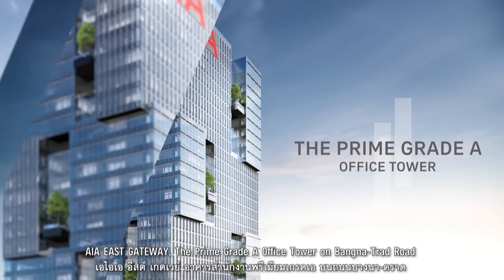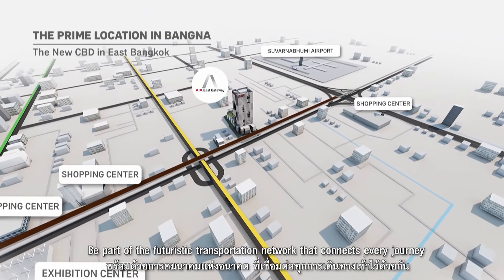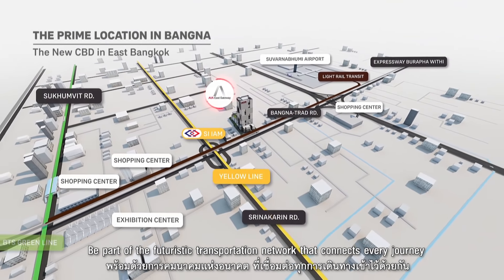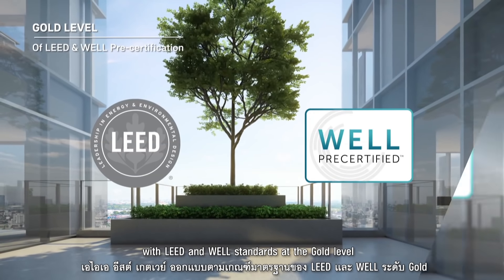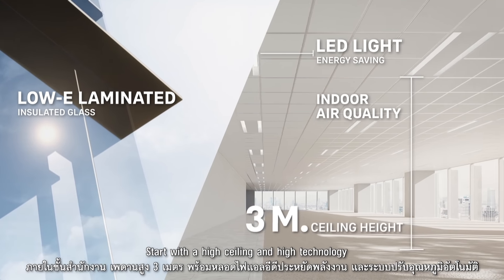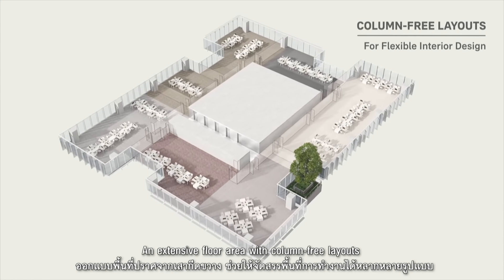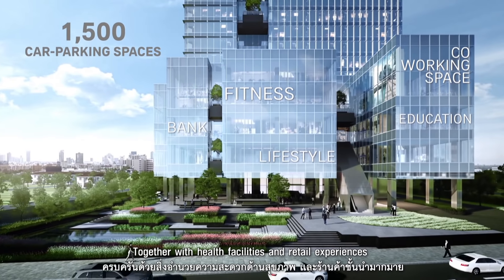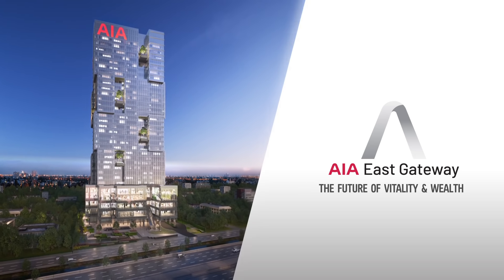เอไอเอ อีสต์ เกตเวย์ ออฟฟิศที่มาพร้อมออกแบบที่ทันสมัย คำนึงถึงสิ่งแวดล้อม เหมาะกับไลฟ์สไตล์คนยุคใหม่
ตึกออฟฟิศโครงการใหม่จาก เอไอเอ กับการออกแบบที่ทันสมัยคำนึงถึงสิ่งแวดล้อมเป็นสำคัญ และเน้นความสะดวกสบาย เพื่อให้เหมาะกับ ไลฟ์สไตล์ของคนยุคใหม่

- อาคารสำนักงานพรีเมียมเกรดเอ บนถนนบางนา-ตราด ศูนย์กลางธุรกิจแห่งใหม่ ของกรุงเทพฯ ตะวันออก
- ออกแบบตามเกณฑ์มาตรฐานของ LEED และ WELL ระดับ Gold
- กระจก 3 ชั้น ประหยัดพลังงาน ช่วยกันความร้อนจากภายนอก
- ภายในชั้นสำนักงาน เพดานสูง 3 เมตร
- หลอดไฟแอลอีดีประหยัดพลังงาน
- ระบบควบคุมคุณภาพอากาศ
- ออกแบบพื้นที่ปราศจากเสากีดขวาง ช่วยให้จัดสรรพื้นที่การทำงานได้หลากหลายรูปแบบ
- ลู่วิ่งลอยฟ้าขนาด 400 เมตร
- ผ่อนคลายไปกับสระว่ายน้ำระบบเกลือ
- ที่จอดรถยนต์รองรับได้มากถึง 1,500 คัน

รายละเอียดเพิ่มเติม